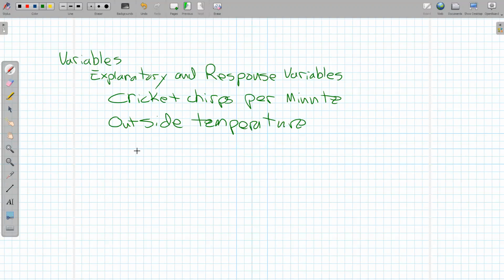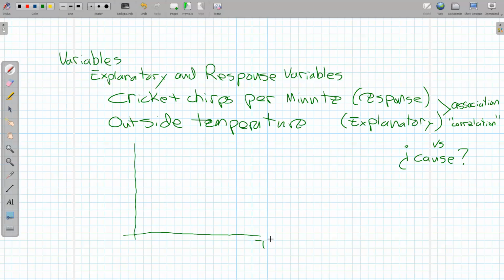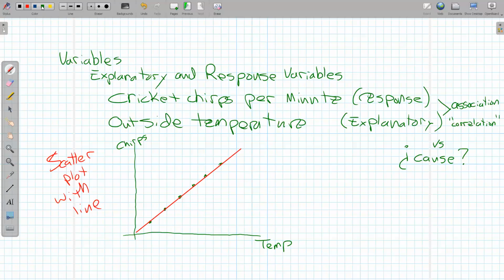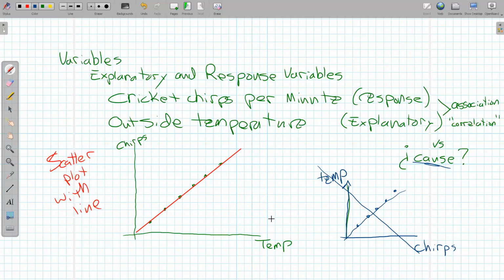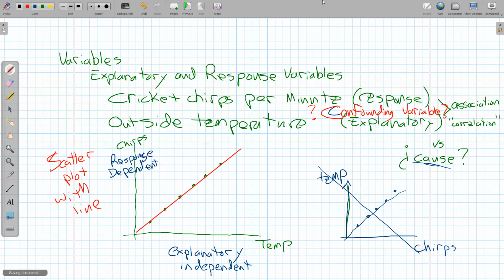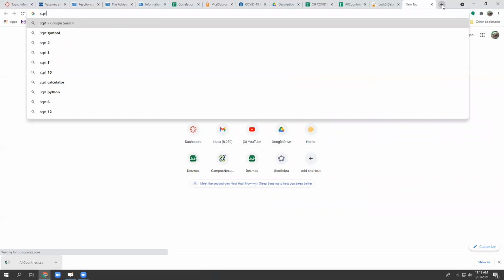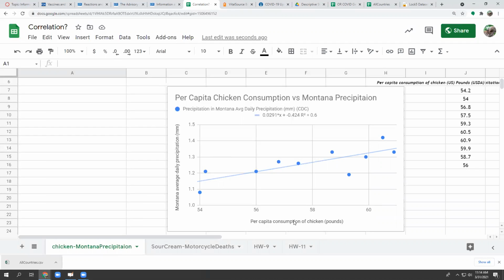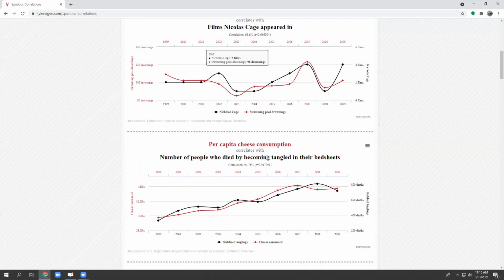mth243 Week 1 Day 2 Explanatory, Response, Association, Causation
MTH243 An Introduction to Probability and Statistics @ BMCC
Explanatory and response variables
Association and Causation